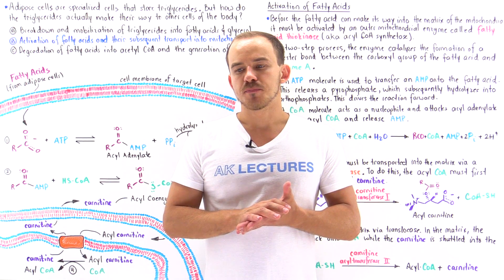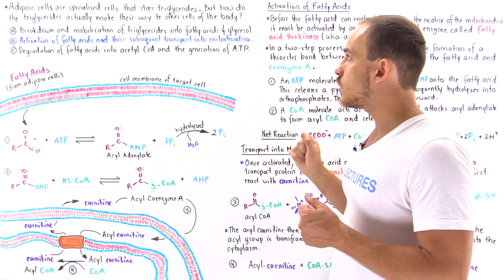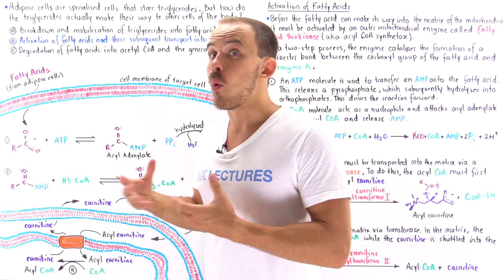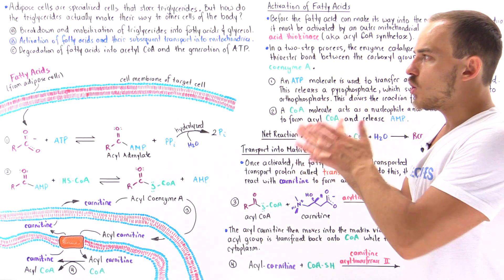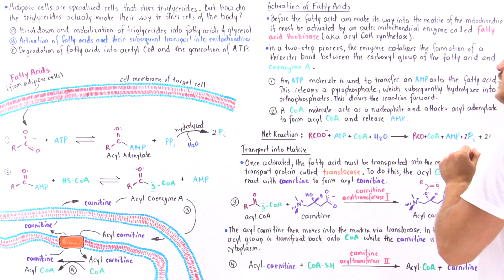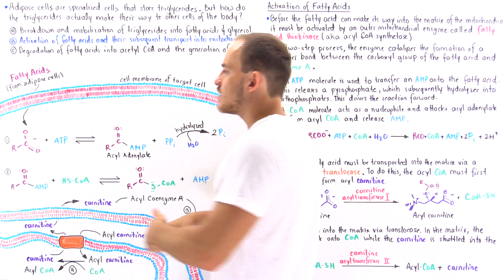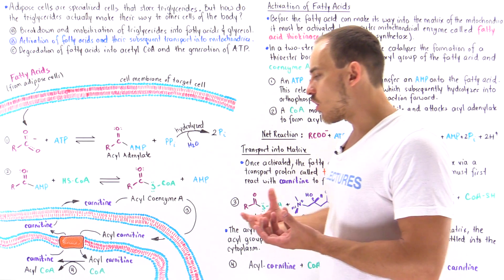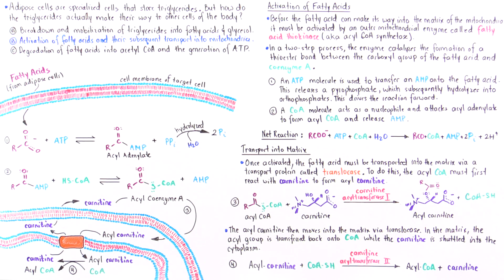Activation of Fatty Acids